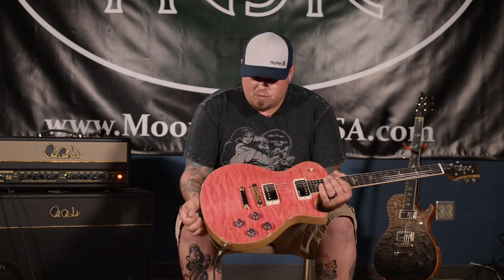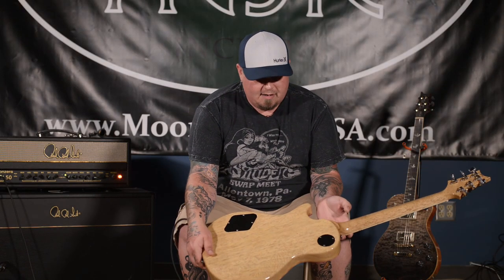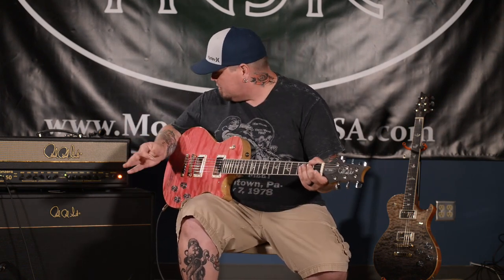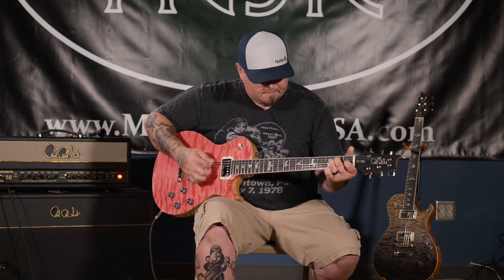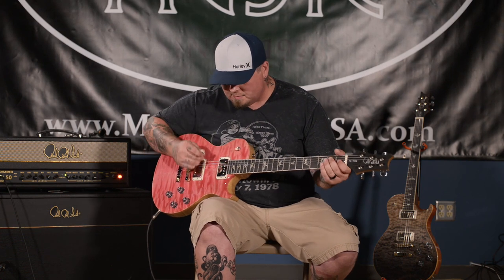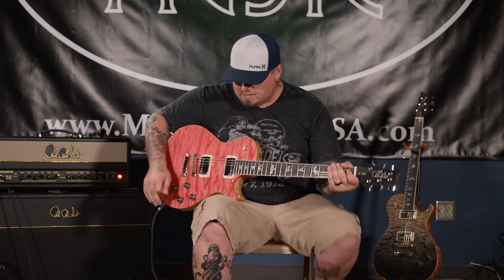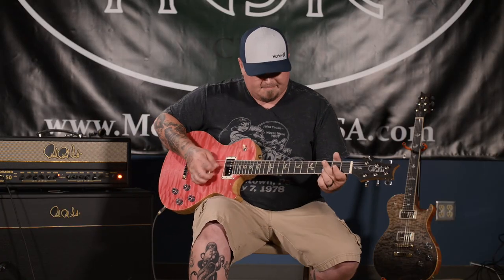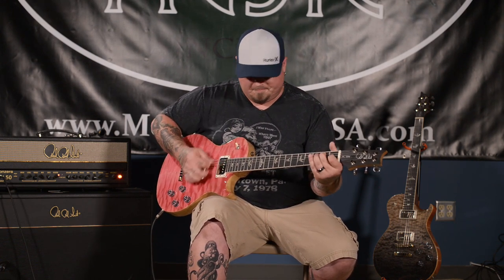Chris Robertson, of Black Stone Cherry, PRS SC594 Demo + Review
On today's video, Chris Roberston, of Black Stone Cherry demos and reviews the PRS McCarty Singlecut 594 10-Top in Bonnie Pink.

Watch as he falls in love with the PRS Singlecut guitars.

Details 0:15
Demo 0:52
Quick Review 7:10

New videos out every Monday and Wednesday!